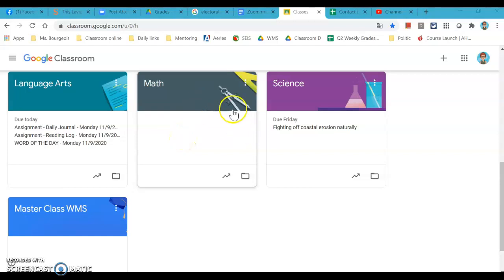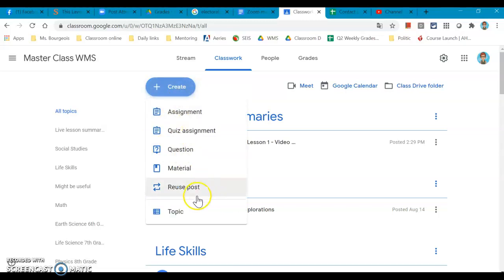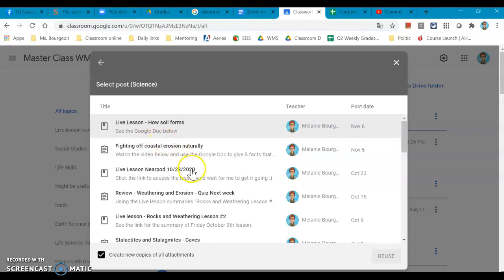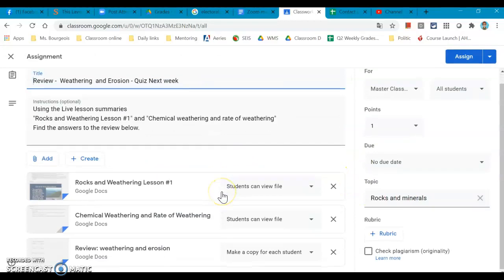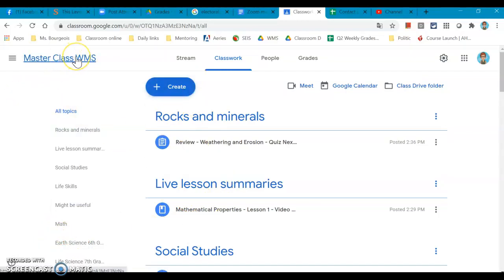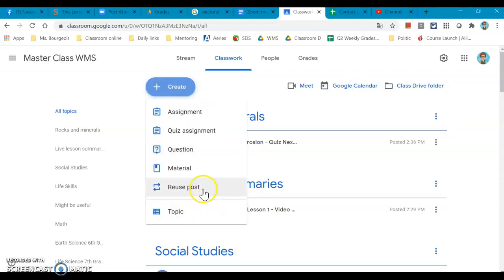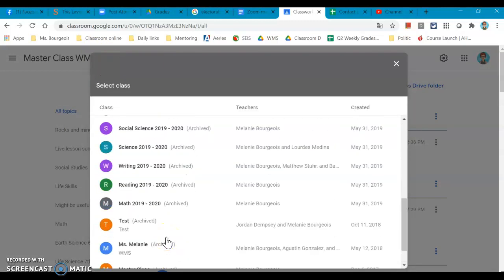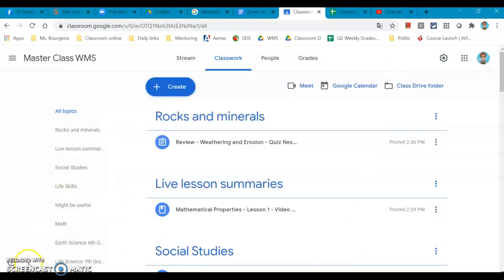Moving assignment from class to class G Classroom